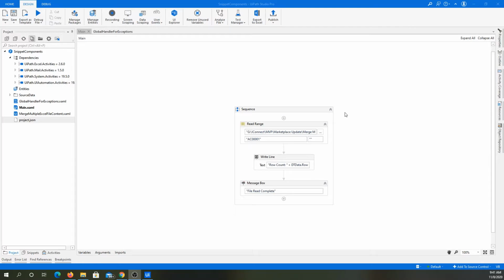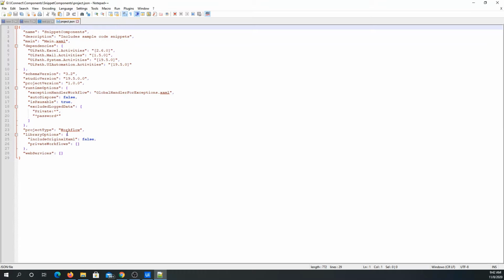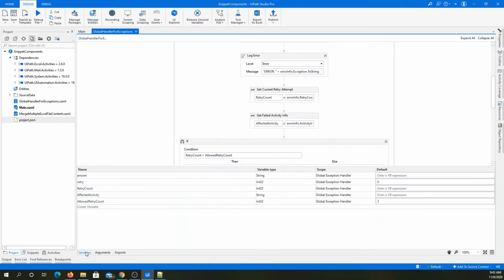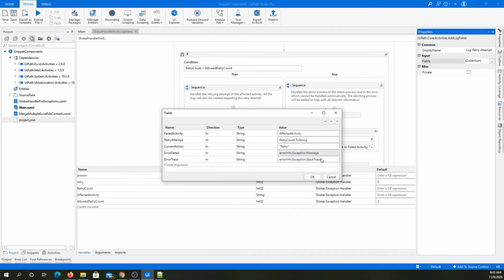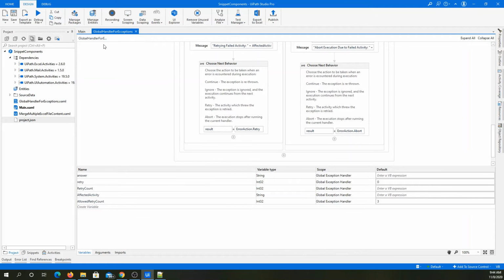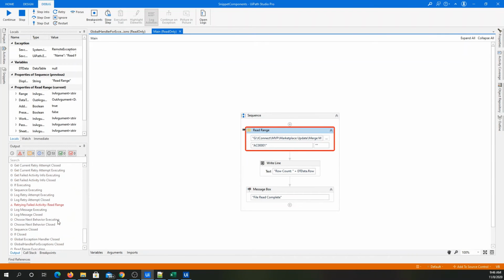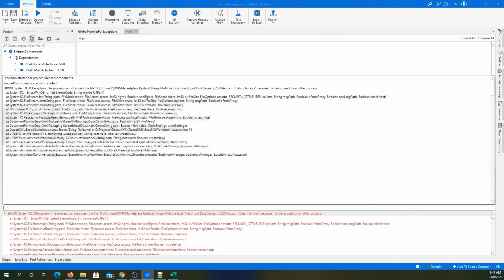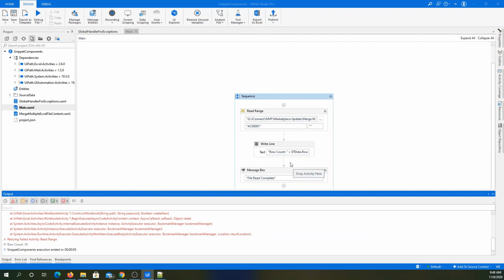Component: Global Exception Handler